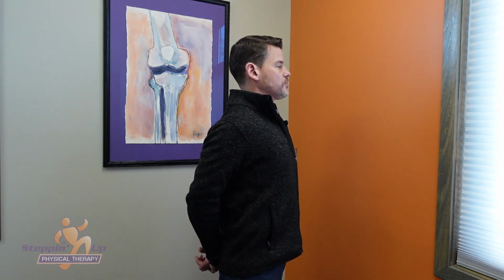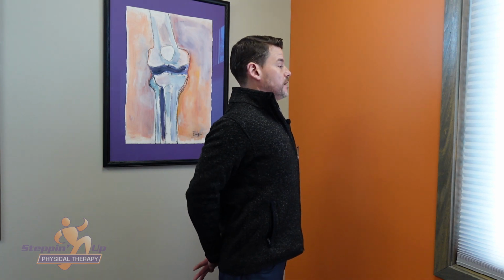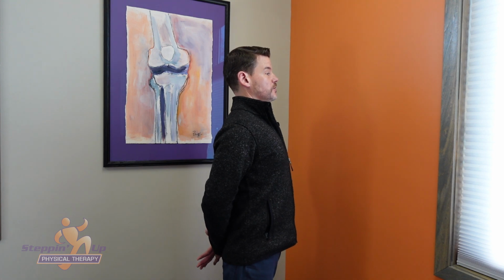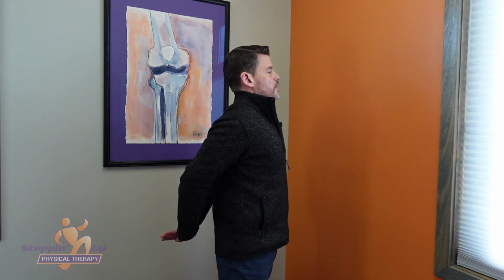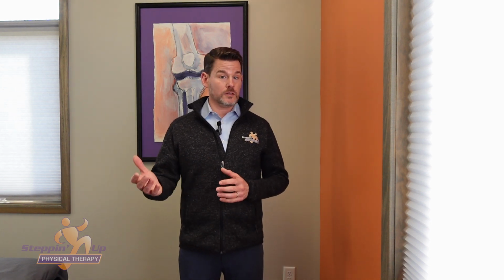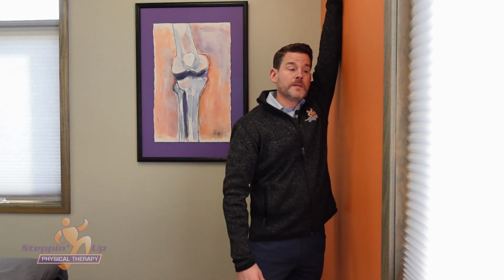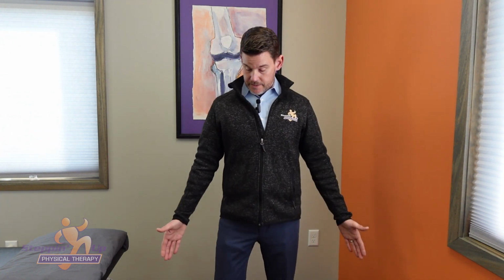Exercises for shoulder pain | Steppin' Up Physical Therapy